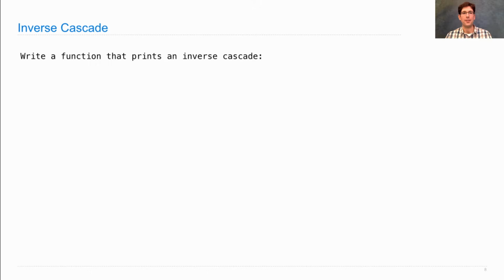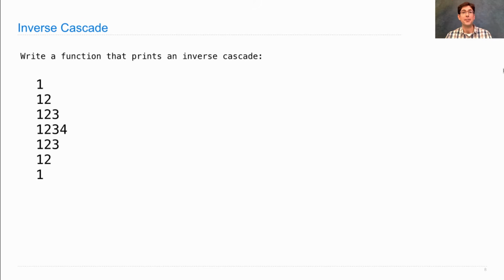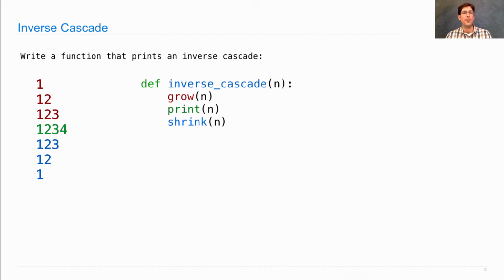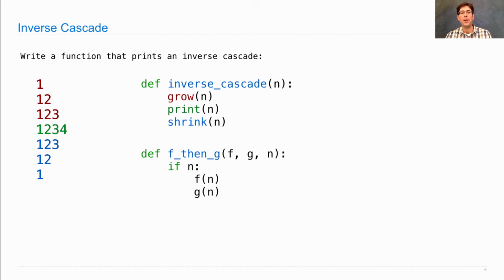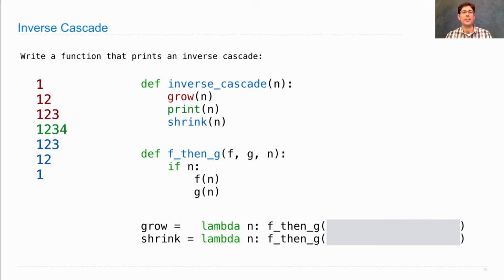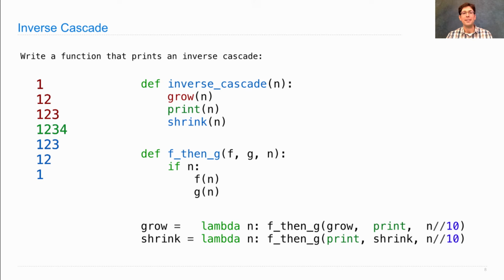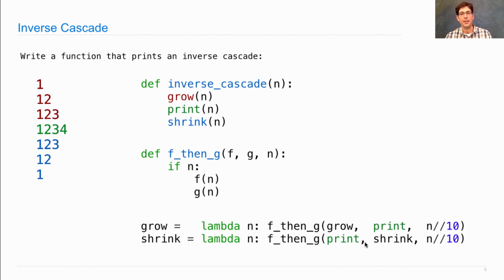Example: Inverse Cascade